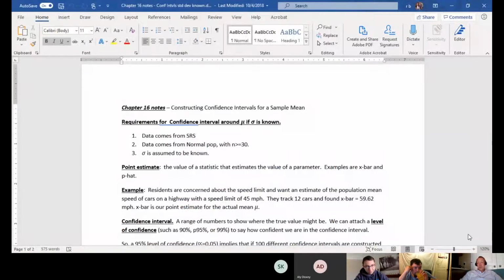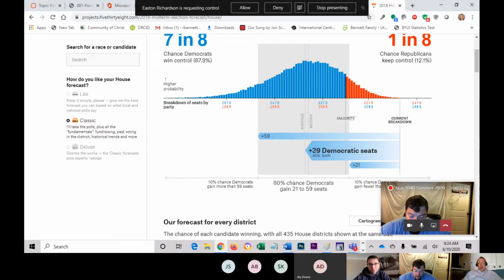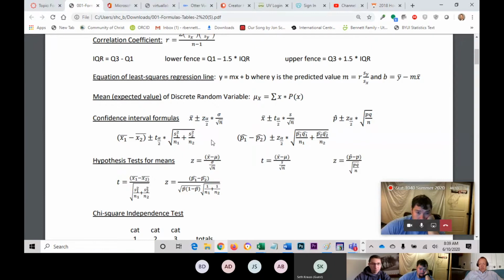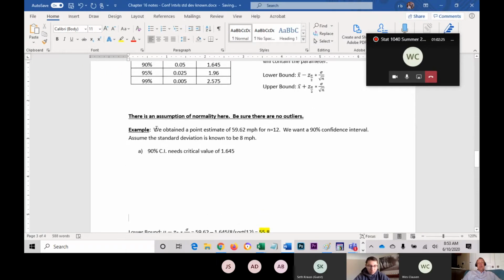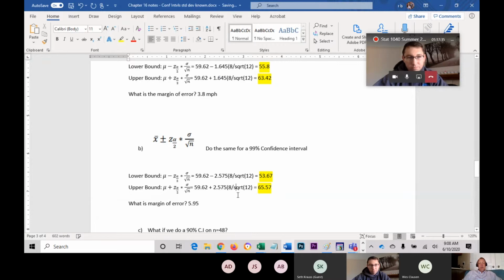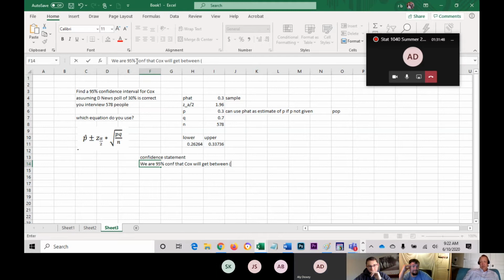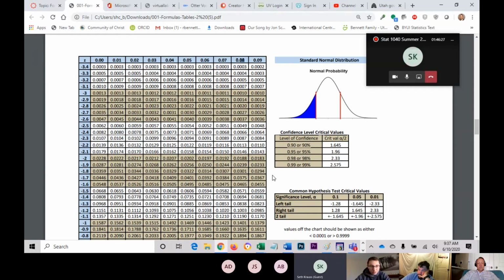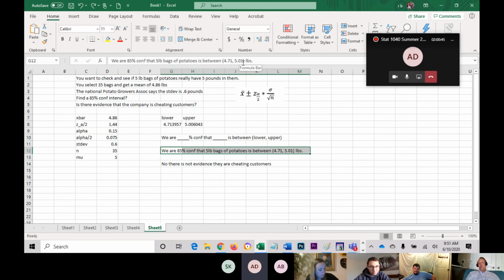Ch 16 Stat 1040 Summer 2020